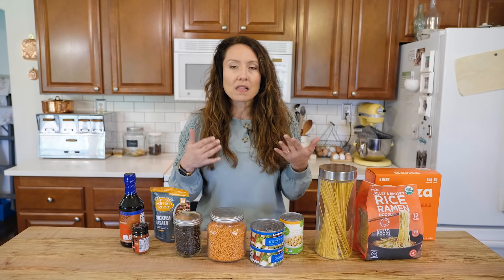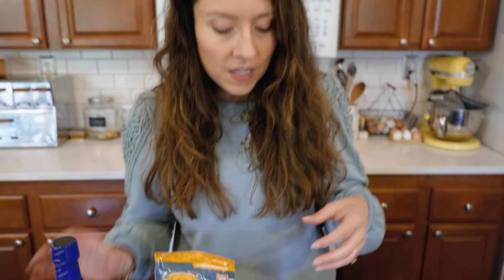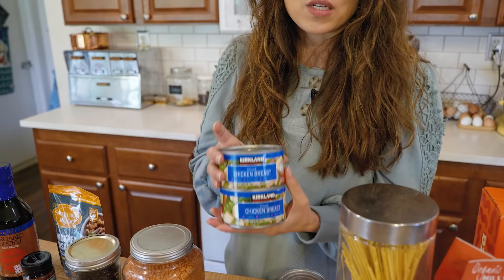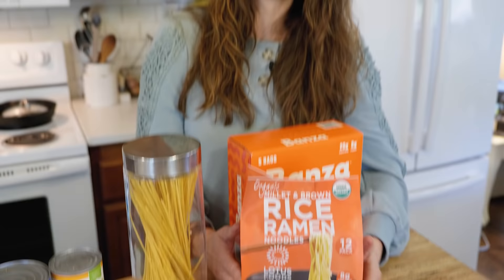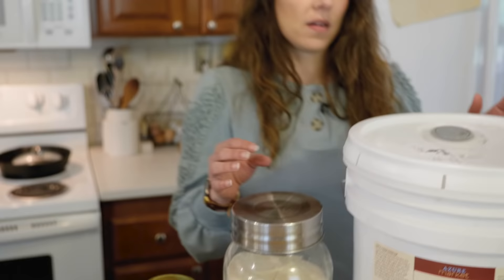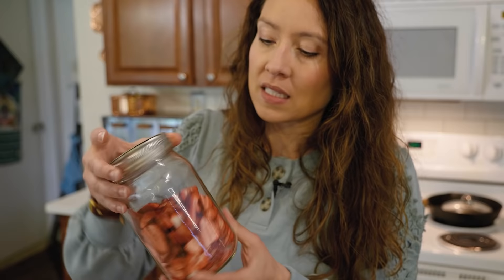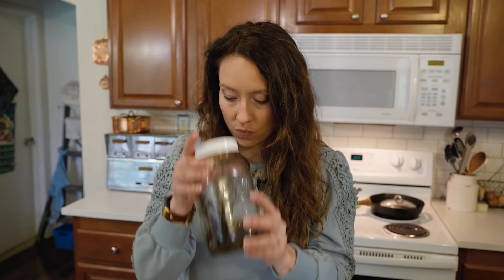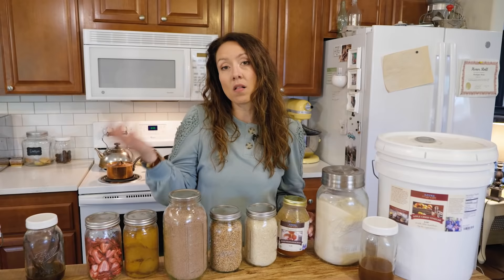12 Inexpensive & Healthy Pantry Items that NEVER Expire [for at least 10 years]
You don't need to be a "prepper" in order to have a well-stocked pantry filled with food that will feed you and your family long-term.

There are some basics that I recommend always having on hand (these are the "convenience" items that won't quite last as long) plus long-term items to stock up on that will store well on the shelf for 10+ years.

Time Stamps
0:00 - Short-Term Food Items
1:38 - Convenience Items
2:37 - Condiments
3:53 - Dry Beans, Lentils & Peas
6:25 - Protein
8:08 - Pasta
10:40 - Long-Term Food Items
10:49 - Grains & Rice
12:31 - Sweeteners
14:20 - Vinegar
15:25 - Coffee & Cocoa
17:38 - Fruit
19:20 - Extracts
20:16 - Salt